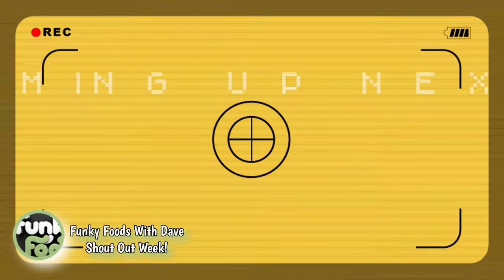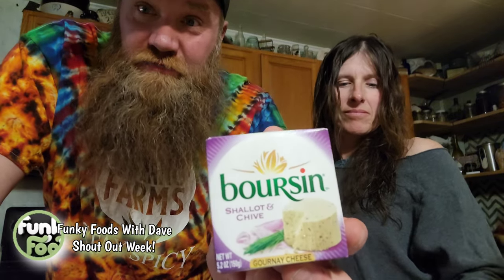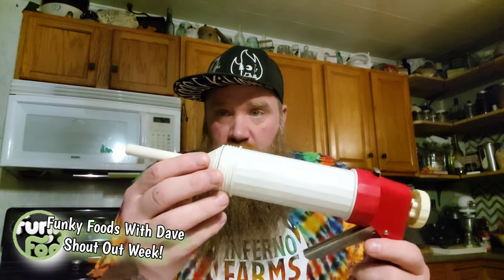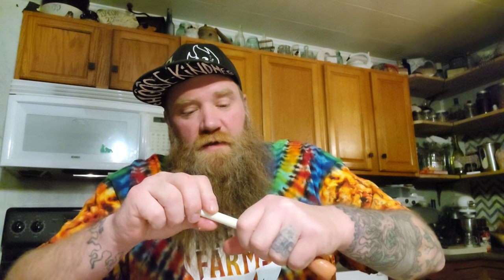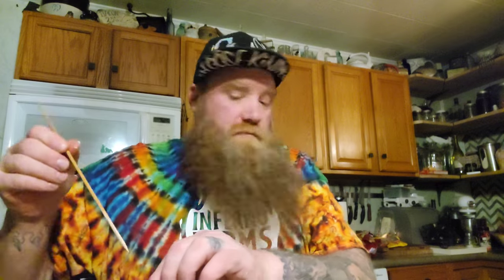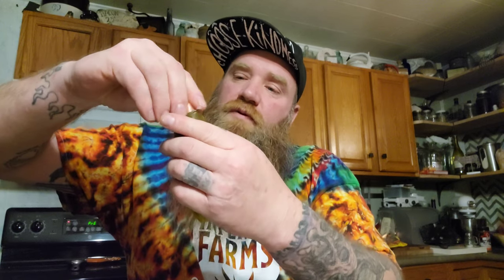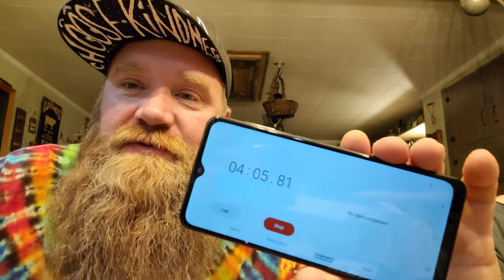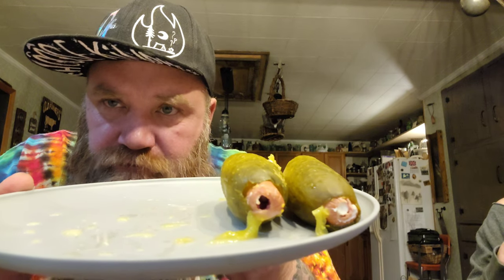Pickle Dogs | Gourmet Funky Food | "Cookin' with the Gorilla"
Well this week is a Funky Food, Funky Reviews and Funky Cooking, today we try a new recipe Pickle Dogs! and we see how fast I can eat em! Plus we show you A really Funky Item we have! Packed full of Great stuff Let's Check it out!

Some Great Supporters Of our Channel and Community
and All Great Channels to Check out!